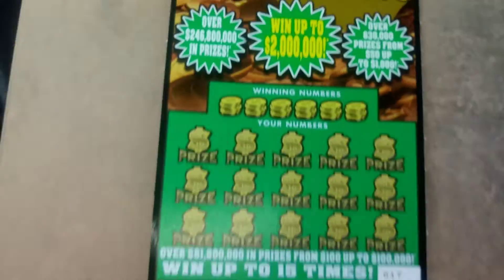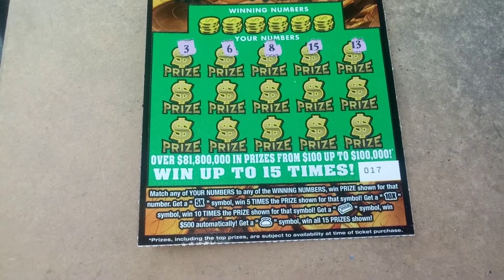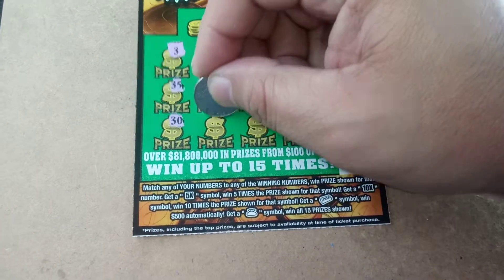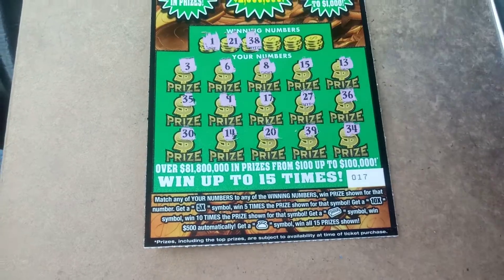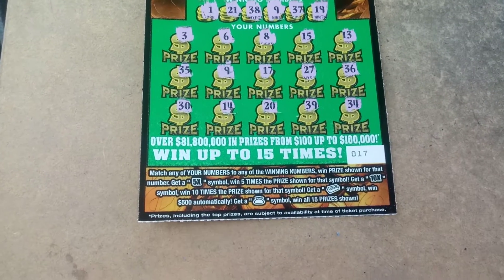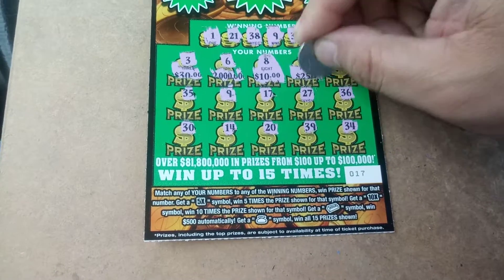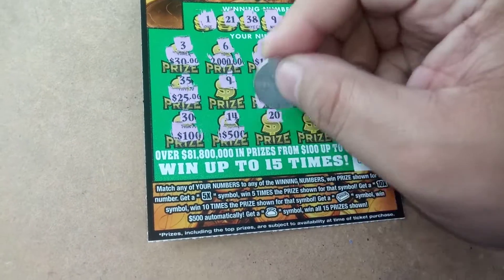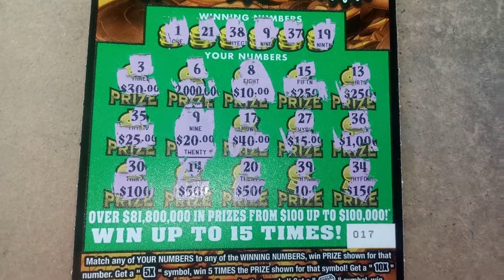Florida lottery scratchoff #8177